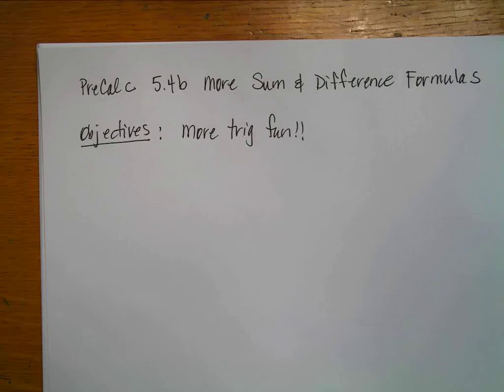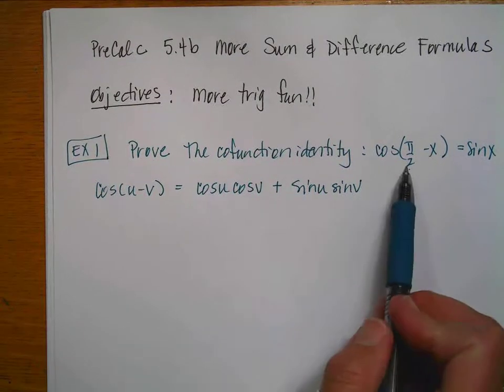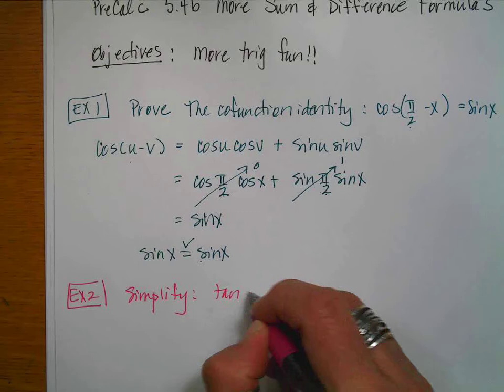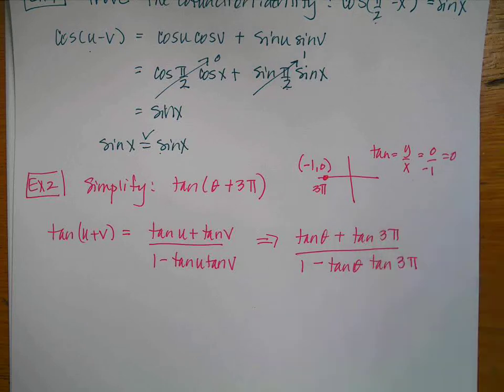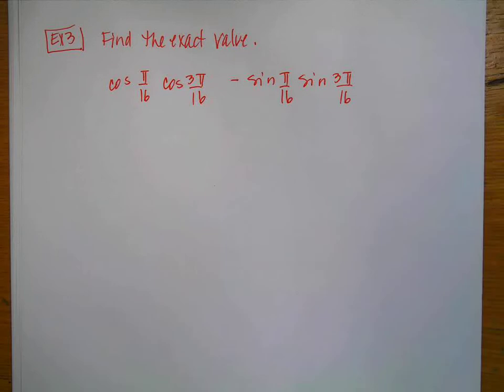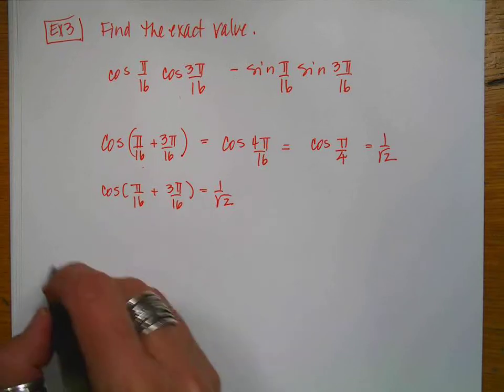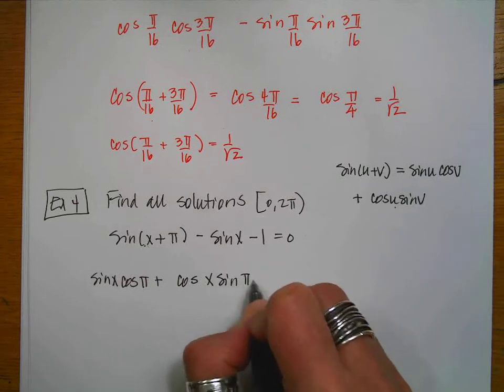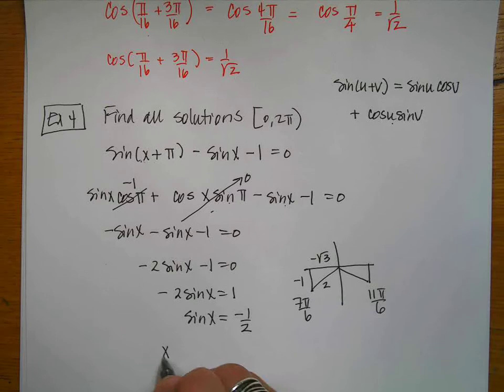PreCalc 5 4b More Sum and Difference Formulas